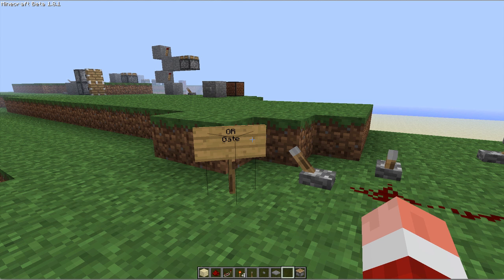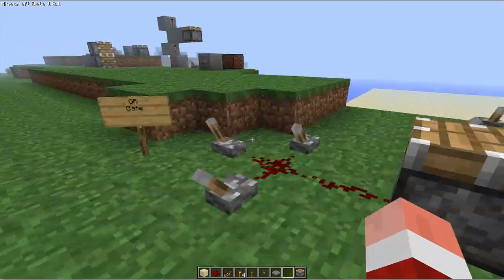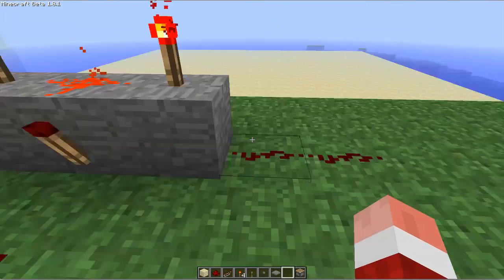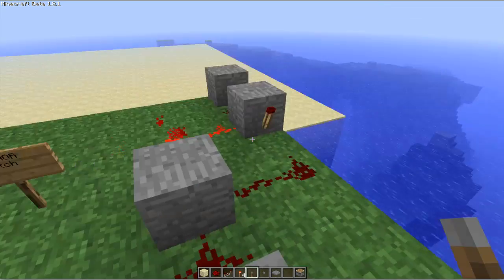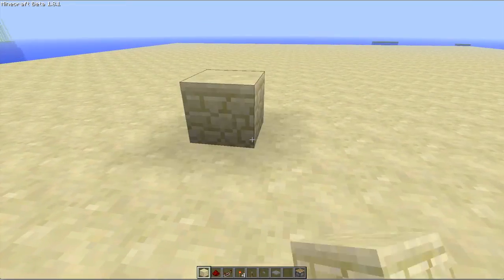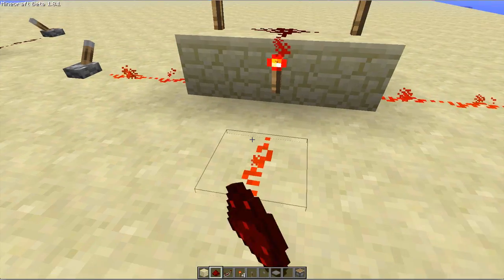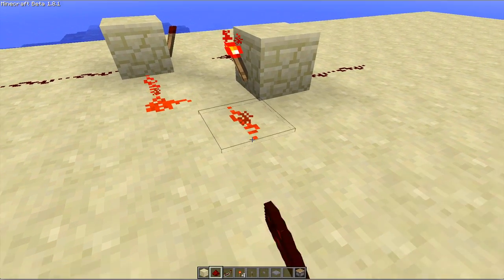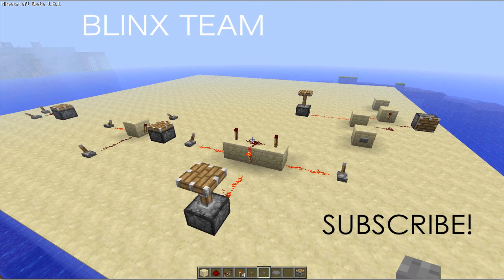Minecraft Redstone for Dummies: Latches and Gates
Minecraft redstone latches and gates!